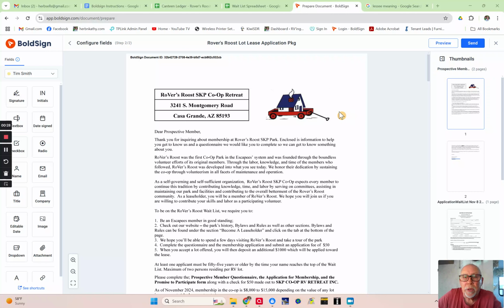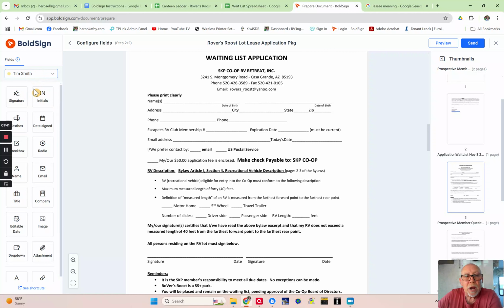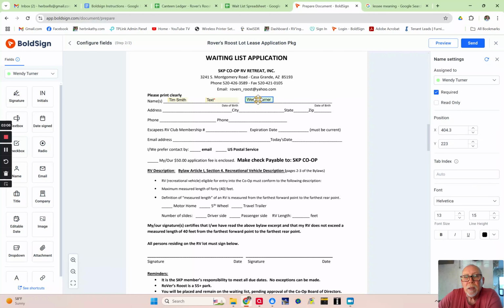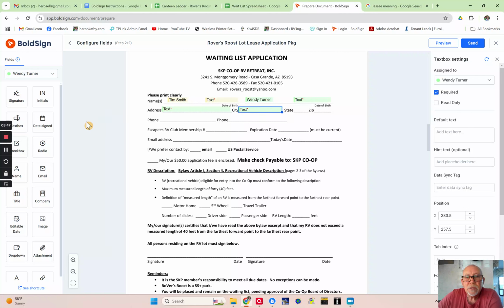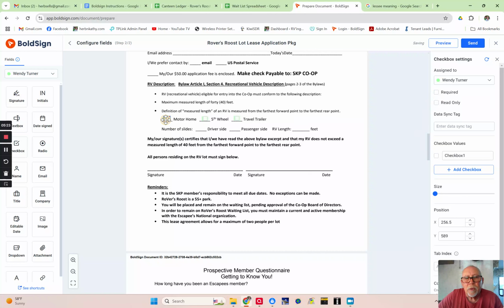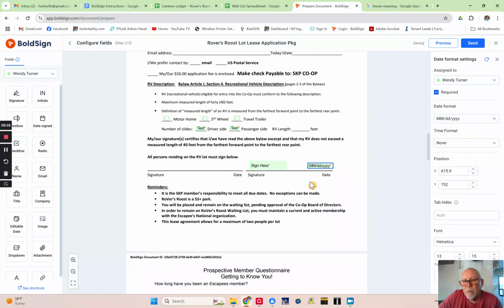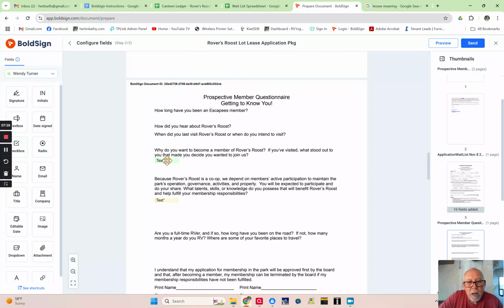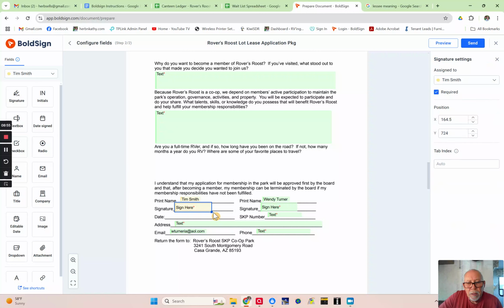Using Boldsign e-signature program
This 11 minute video is a brief demonstration of how to assign fields to different signers and get the document signed digitally.